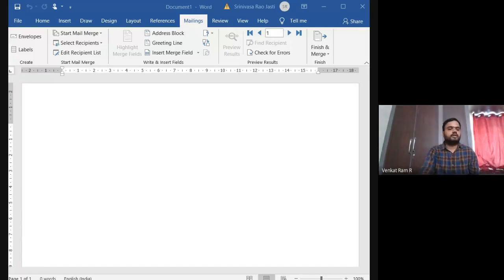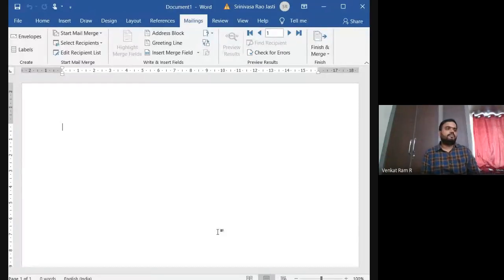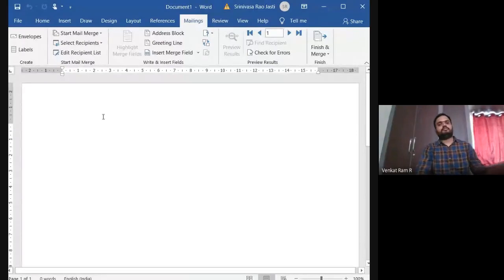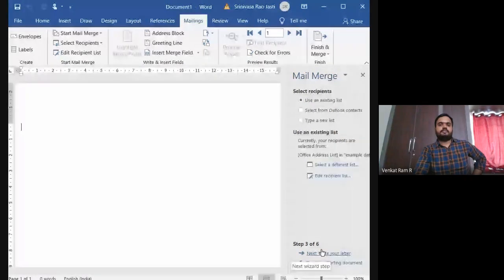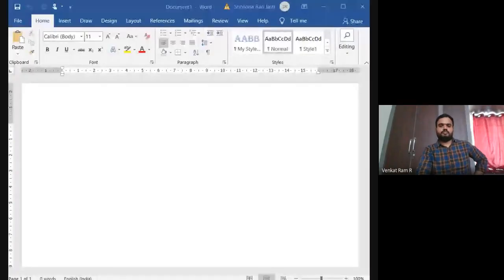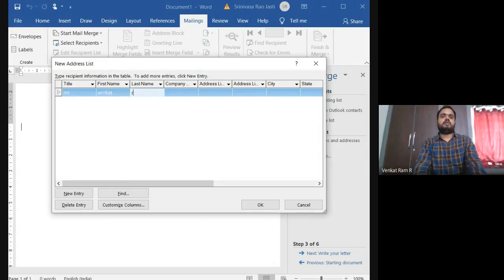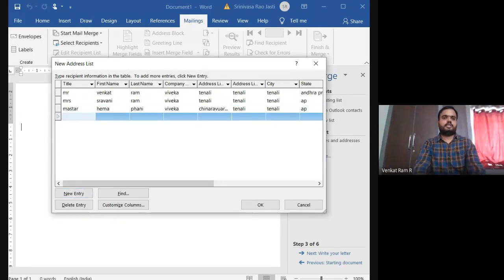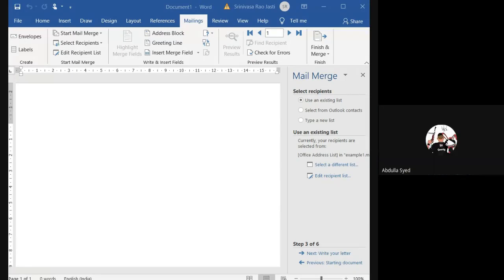CBSE Class X "Computer Class" 16.09.2020 by Ravipati Venkat Ram Garu